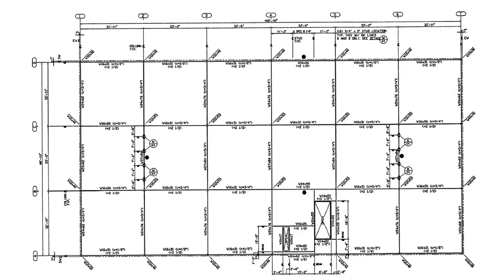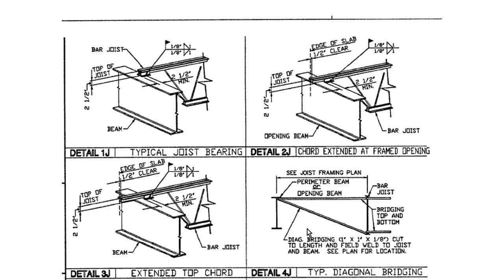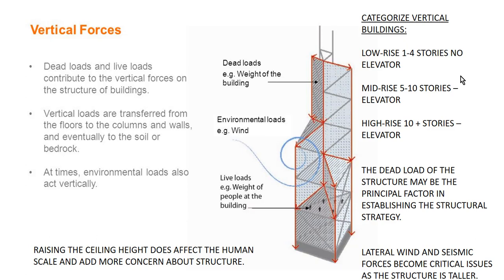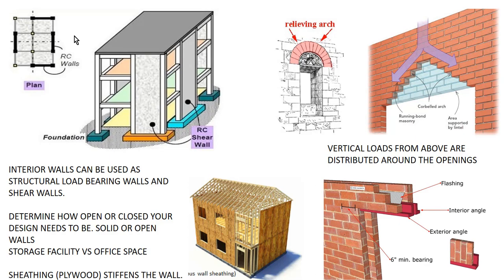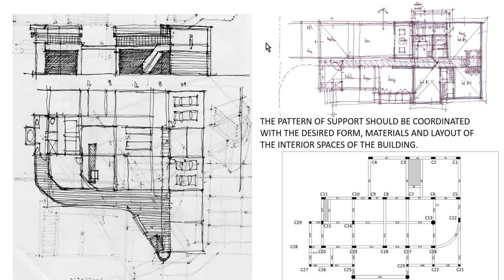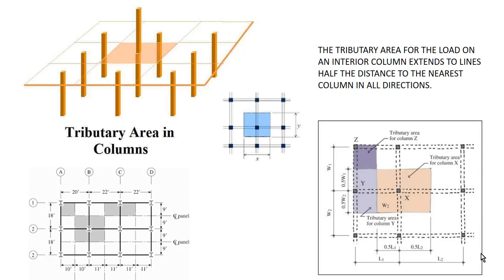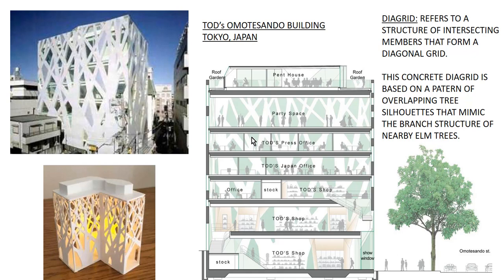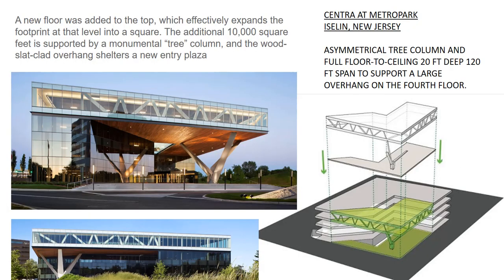Vertical Dimensions Forces and Design